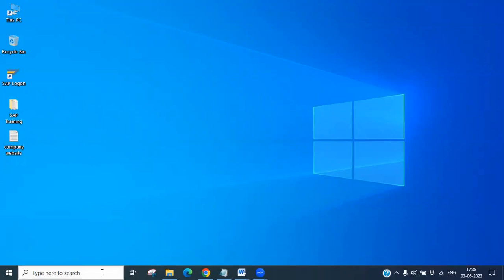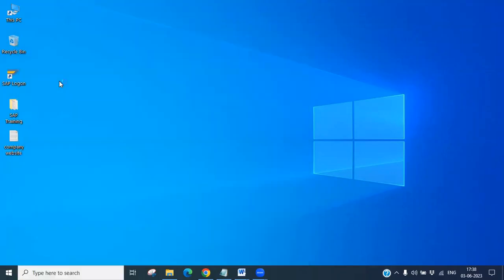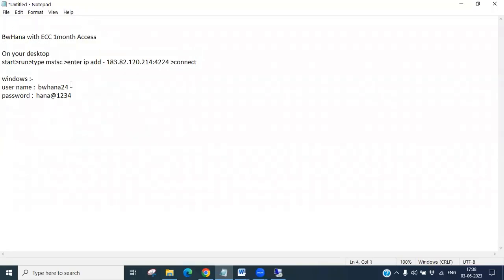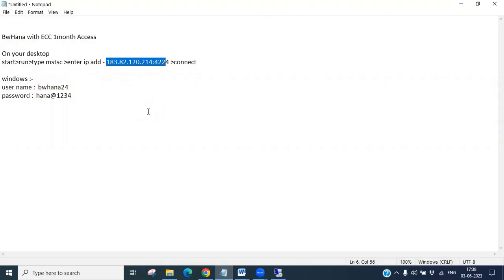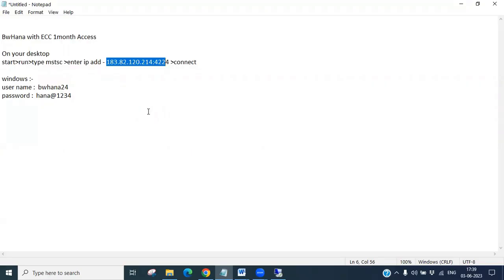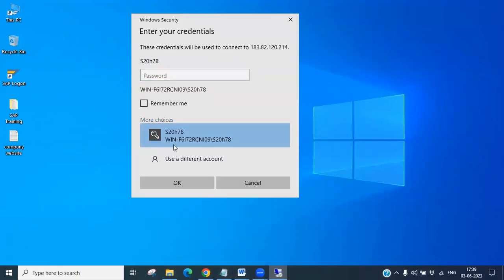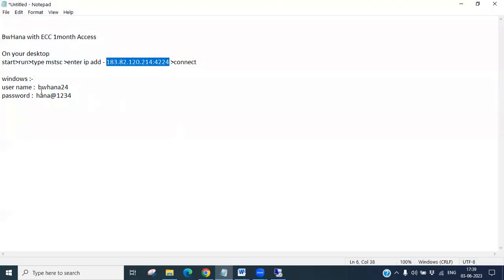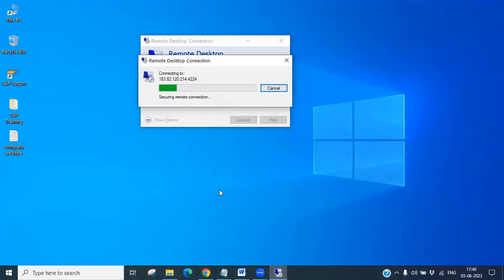How to Access SAP Server Remotely (2026) |Step-by-Step Tutorial| Beginners Guide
🚀 Learn how to access SAP server remotely from anywhere with this beginner-friendly step-by-step tutorial!

In this video, you’ll understand how to connect to SAP systems using SAP GUI, Remote Desktop, and server credentials. This is essential for SAP learners, consultants, and professionals working remotely.

🔥 What You’ll Learn:
✔ What is SAP Server Access
✔ How to login using SAP GUI
✔ Remote Desktop connection setup
✔ Server credentials & configuration
✔ Common errors & fixes
✔ Live demo for beginners

💡 Perfect for:
SAP Beginners | SAP Consultants | Students | Working Professionals

👉 Get SAP Server Access | Training | Project Support – Contact Now!

All MODULES Of SAP Online Training :
1. SAP- BI/BW On HANA + BOBJ
2. SAP-BW4HANA 2.0 + Native HANA

Official Sources:
SAP Learning Hub
 (paid)